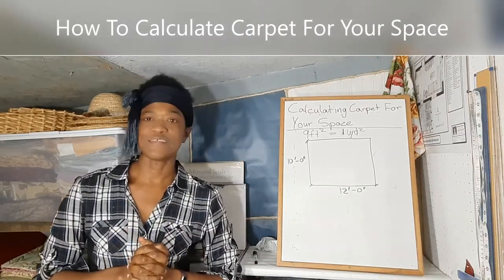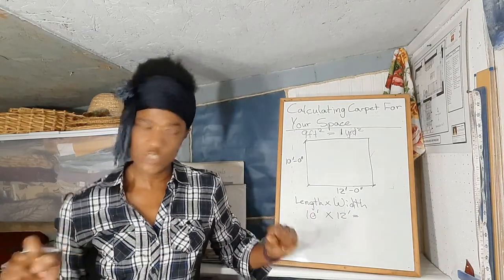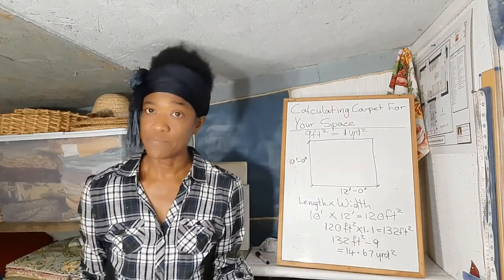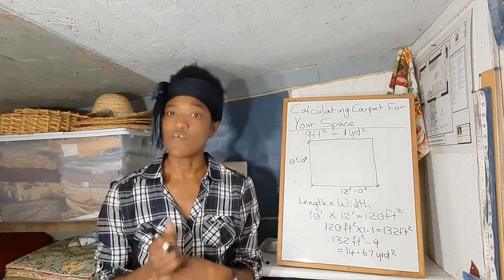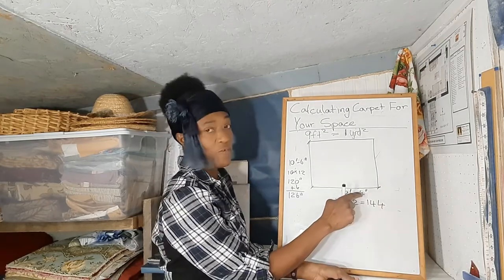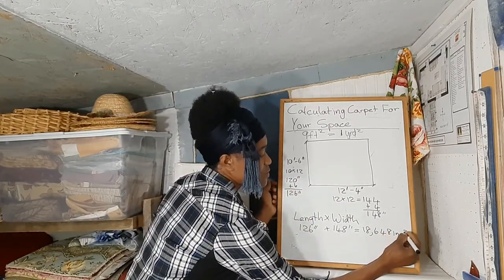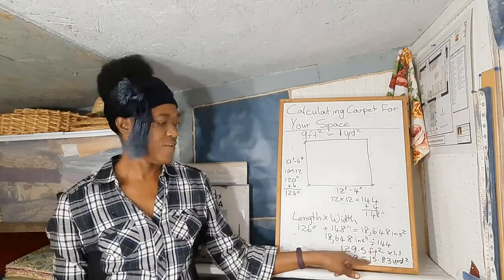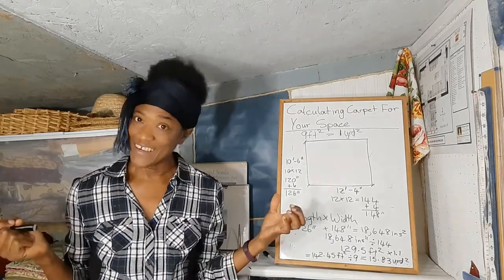How To Calculate How Much Carpet You Need For A Space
Hi everyone, by the end of this video you will know how to calculate how much carpet you need for a given space. I show you step by step how to calculate the required amount of carpet for your space.
This video is the first in The Series: All About Carpets and Choosing The Right Carpet For Your Space. This series will give you information that will help you in making a more educated choice when buying carpets for your home or office. You will learn about:
Types of carpets
Advantages and disadvantages of carpets
Carpet fibres and durability
Factors to consider when purchasing carpets
Measuring and estimating for carpets
Things to be aware of after installation
Carpet care/ maintenance to extend the life of the carpet
Carpet terms